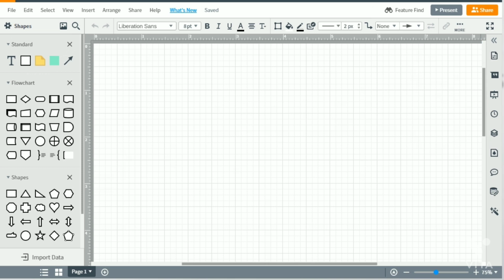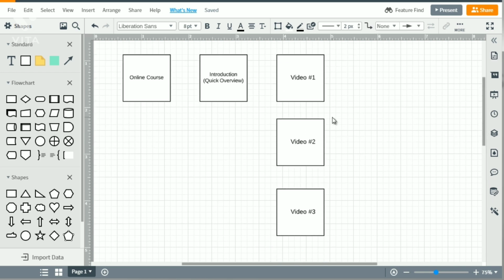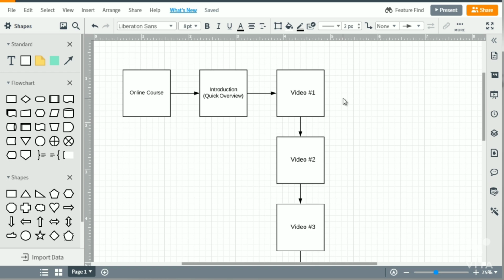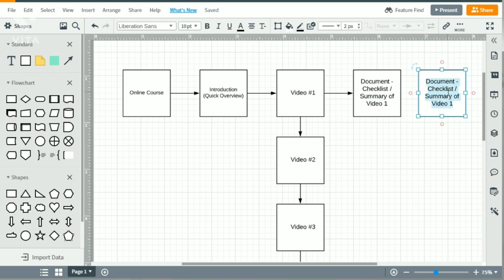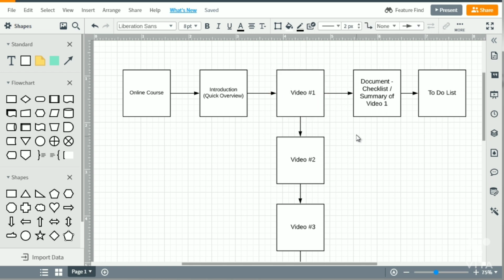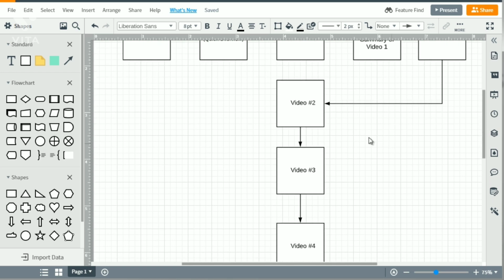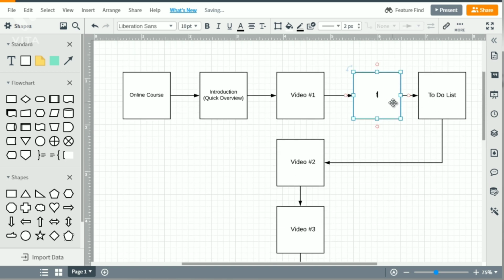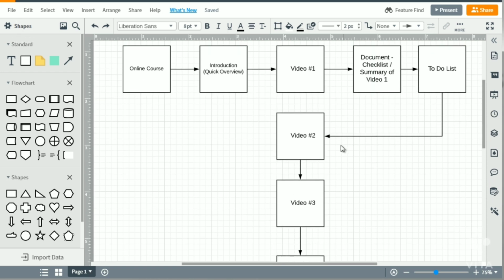THE EXPERIENCE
The experience The experience The experience The experience The experience